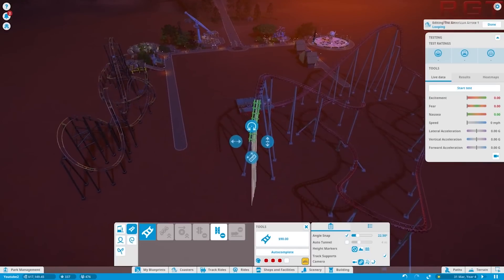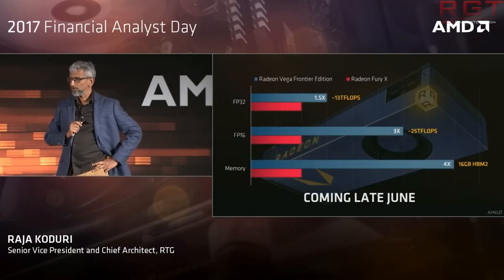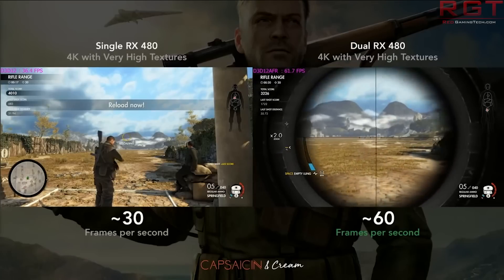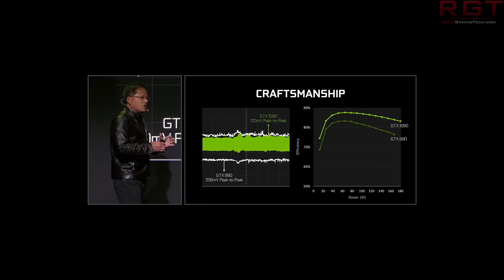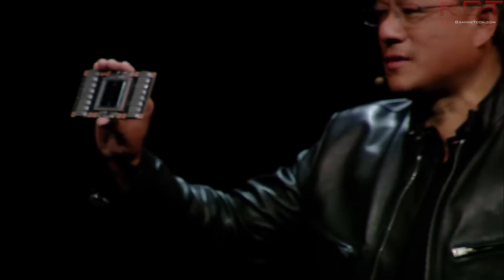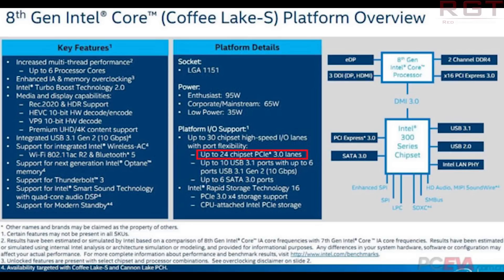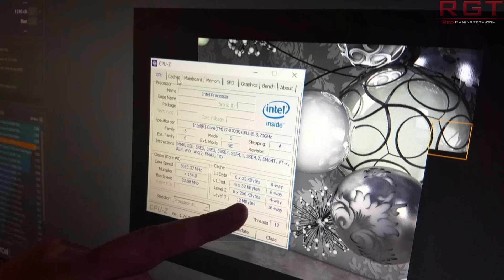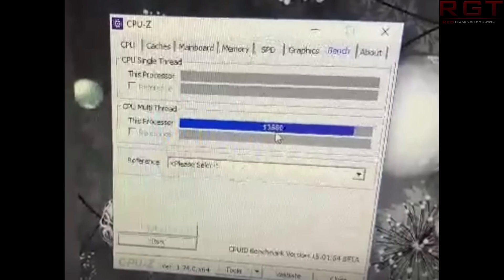Micro Center Tries to Thwart Miners & Intel i7 8700K Cinebench Bench Leaks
Micro Center are trying to thwart miners buying up all the stock of mining friendly GPUs from both AMD and Nvidia, and we have another benchmark for the Intel i7 8700K Coffee Lake CPU, this time from Cinebench. Finally, Microsoft admit that the Creator Update is to blame for performance stuttering in some cases.